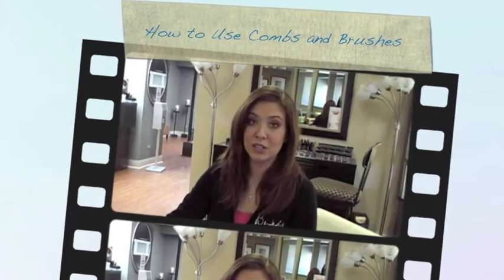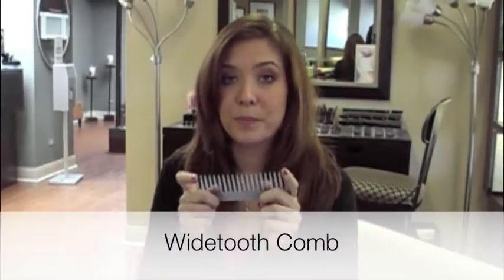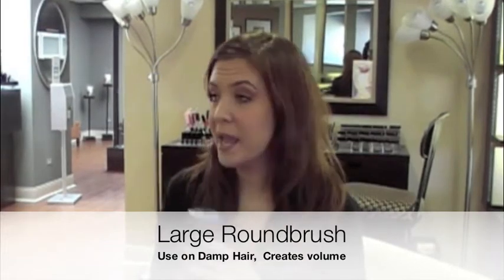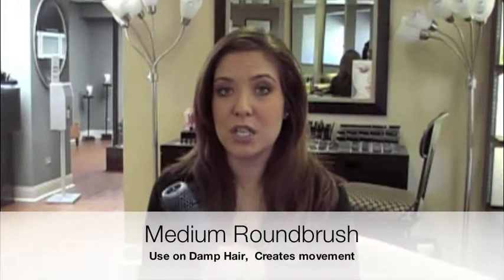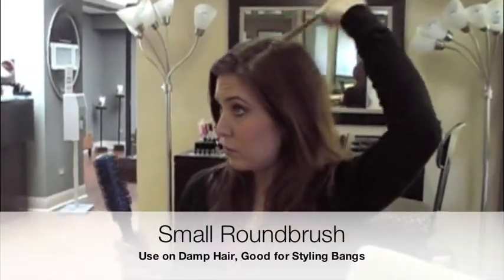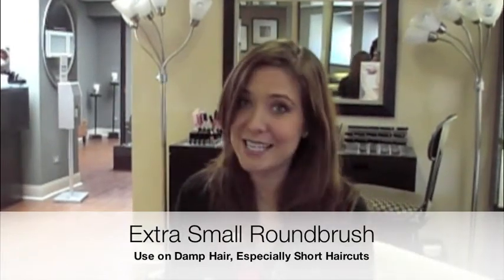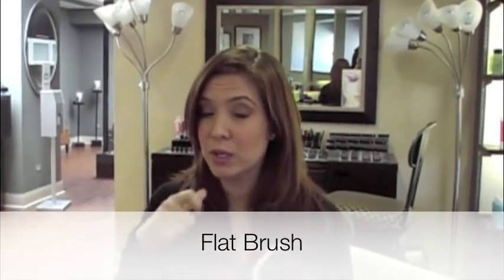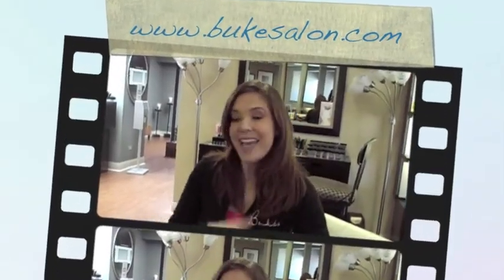Using Combs and Brushes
A how-to video tutorial from Buke's Salon and Spa in Clarendon Hills, IL.